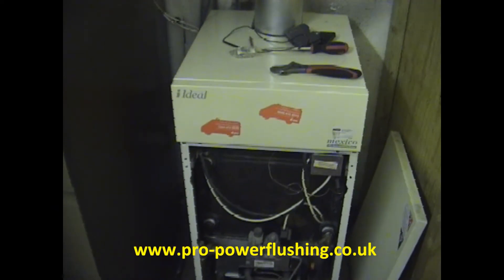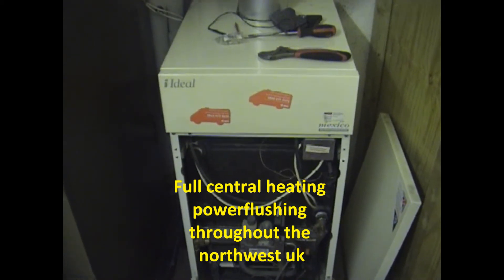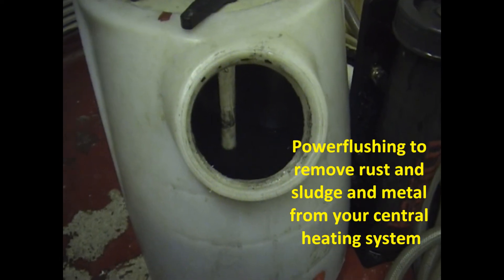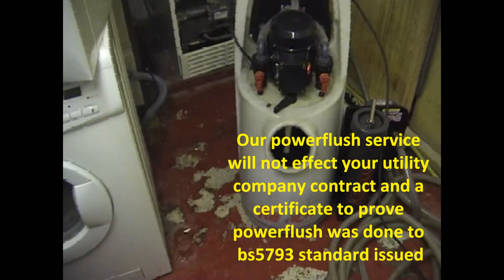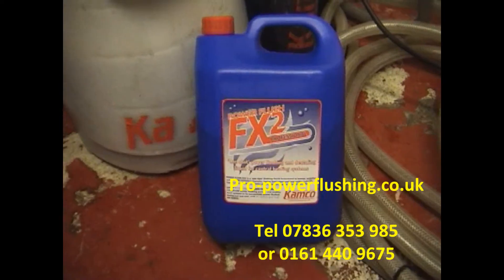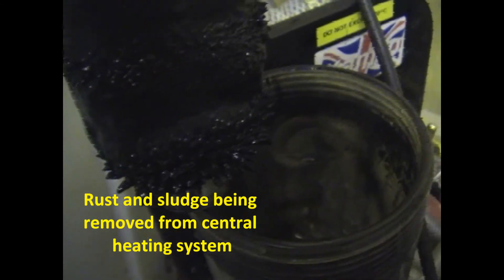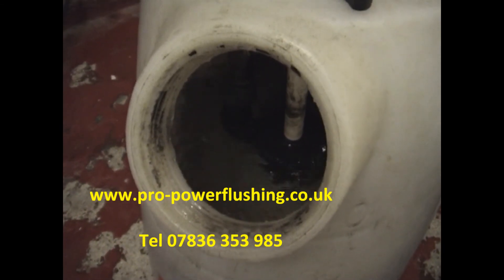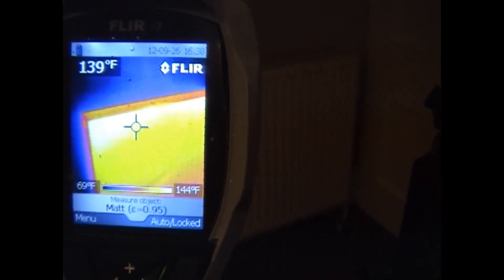Power flushing Central heating Bramhall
Power flushing central heating video Bramhall,The customers boiler had ground to a halt with sludge and rust debris in the system,we powerflushed the central heating radiators and Boiler restoring heat to system once more,if you require any powere flushing work carroied out in northwest call me on 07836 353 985 or 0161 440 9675